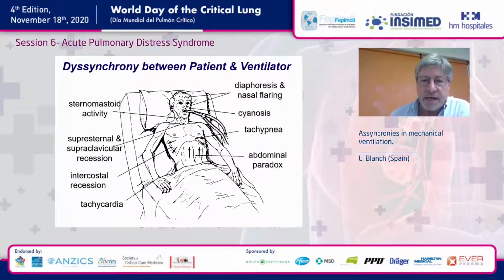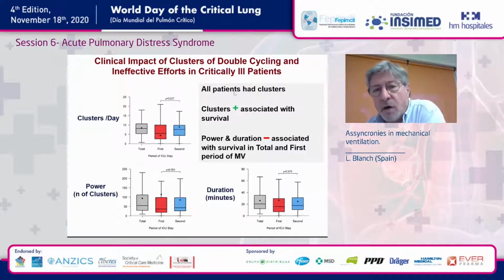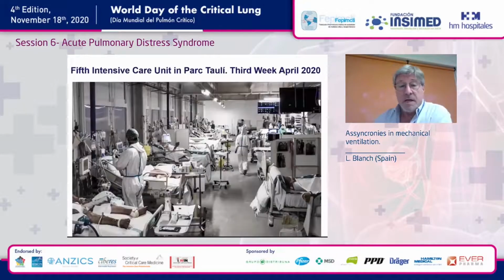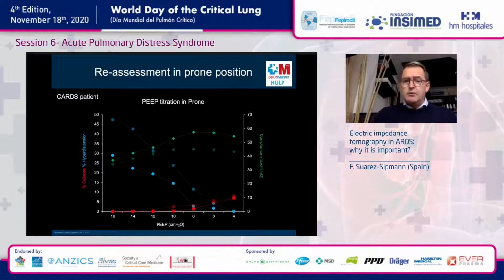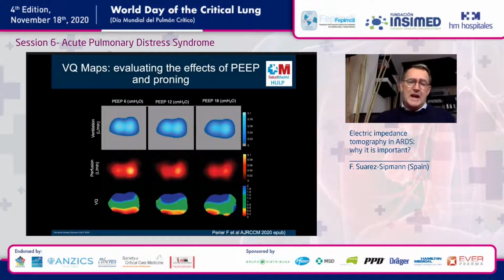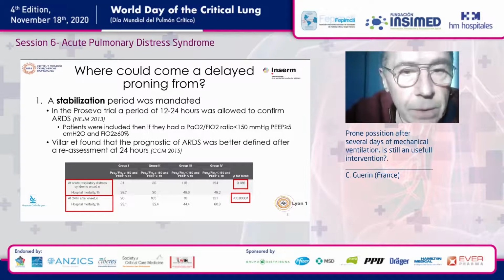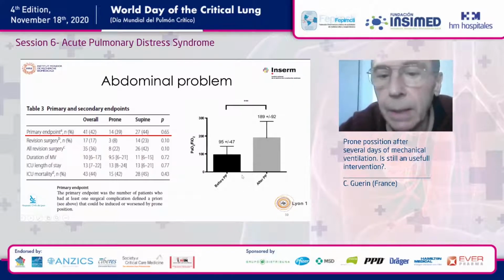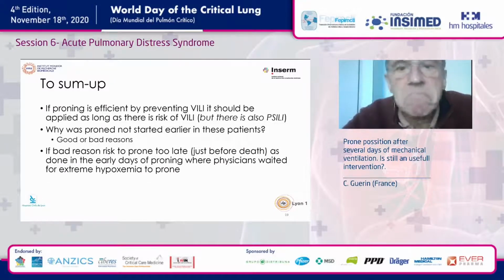IV WDCL 2020 - Session 6- Acute Respiratory Distress Syndrome (english version)